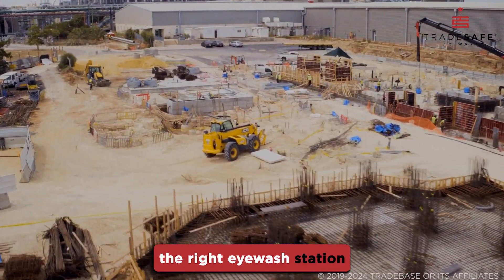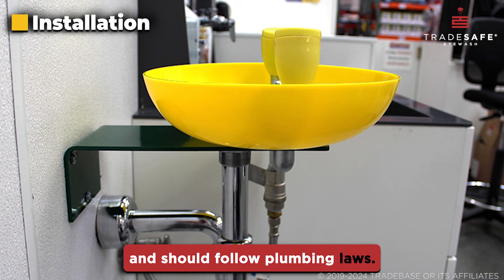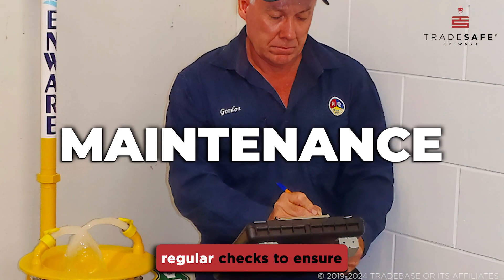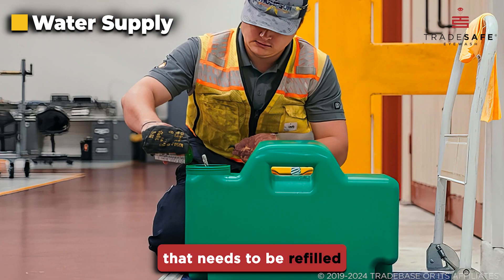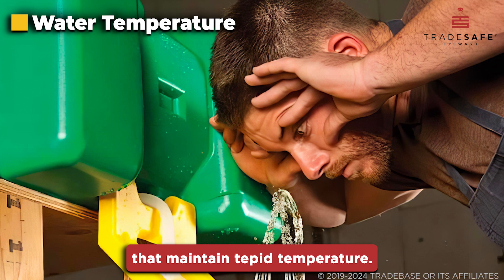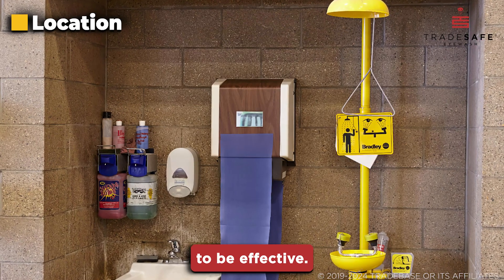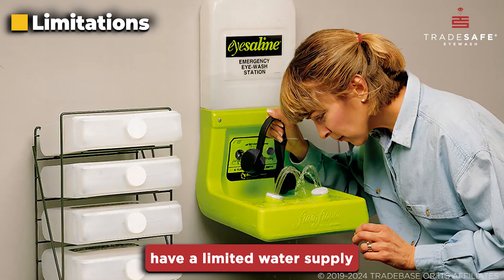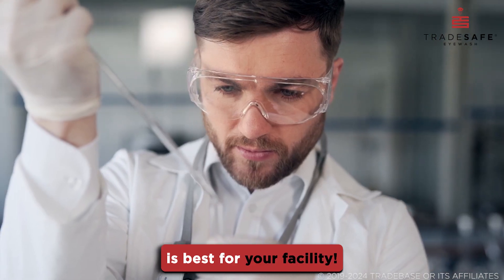Plumbed vs. Portable Eyewash Station: Which One to Buy?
Dive into the critical analysis of plumbed vs portable eyewash stations in our latest video, where we compare essential factors head-to-head. Uncover the advantages and limitations of each type, from eyewash installation nuances to eyewash maintenance demands and operational efficacy.

In this video:
0:12 Installation
0:37 Maintenance
0:52 Water Supply
1:03 Water Temperature
1:18 Location
1:45 Limitation

This comparison guide offers a detailed insight to help you make the best decision for workplace safety. We’ll discuss the pros and cons of each type and explore how these stations fit into diverse industrial environments. Understand the critical factors that should guide your choice. This is your go-to resource for everything you need to know about emergency eyewash stations, ensuring you are equipped for emergencies.